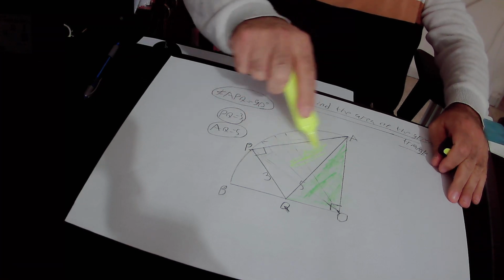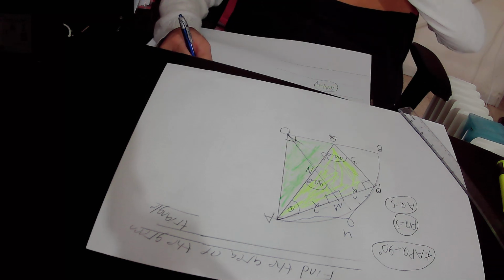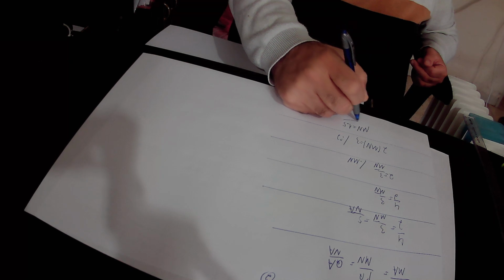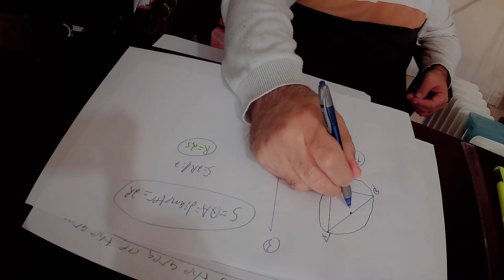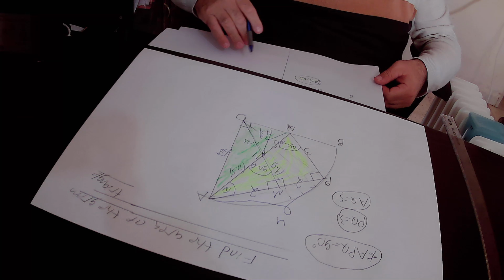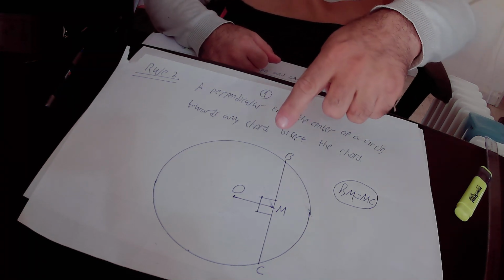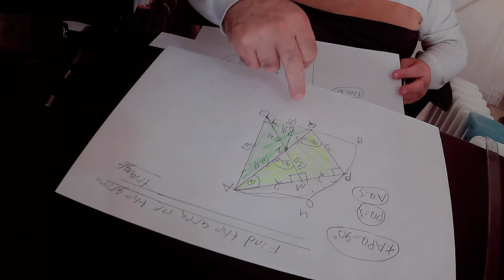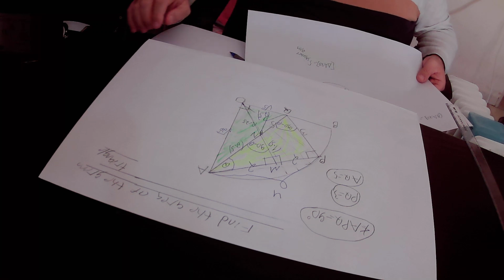Find the shaded area | Hungary Math Olympiad | A Very Nice Geometry Problem